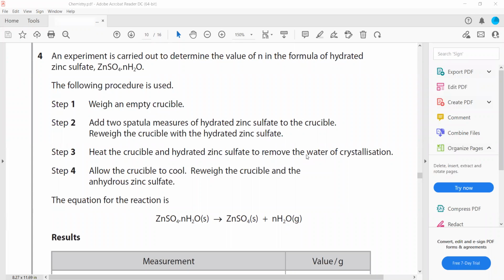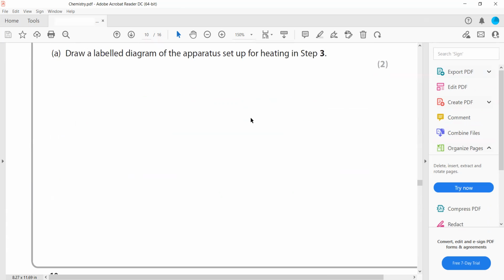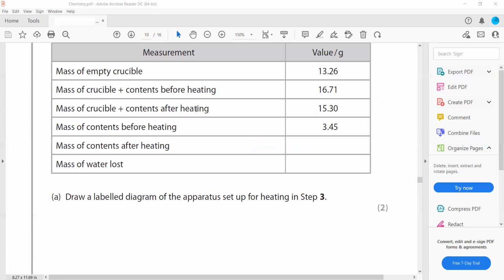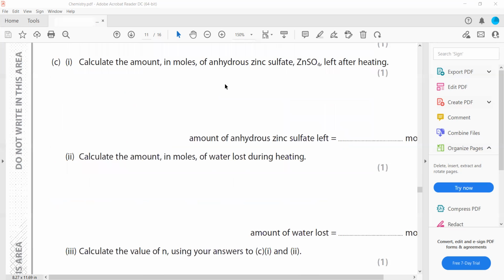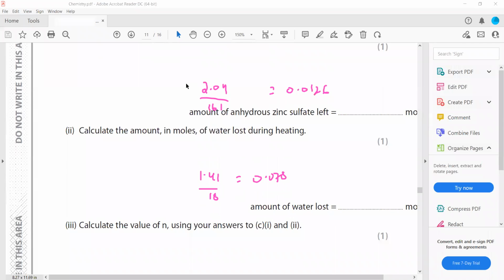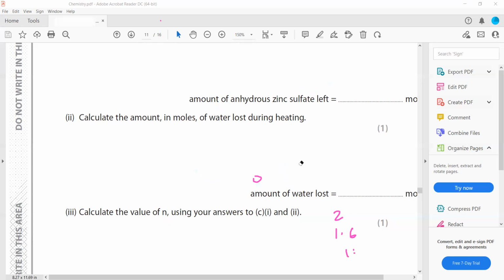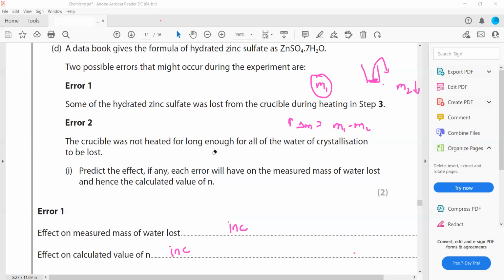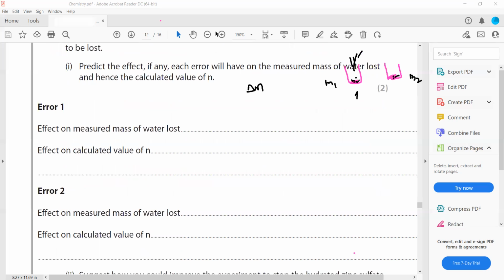IAL As Chemistry Unit 3 Finding Water of Crystallisation of Sodium Sulphate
Finding Water of Crystallisation of Sodium Sulphate